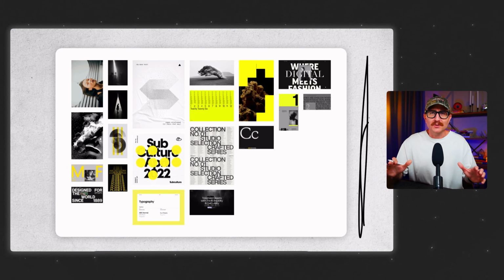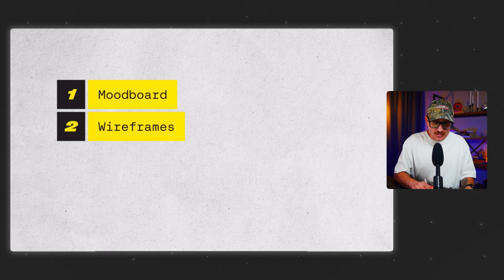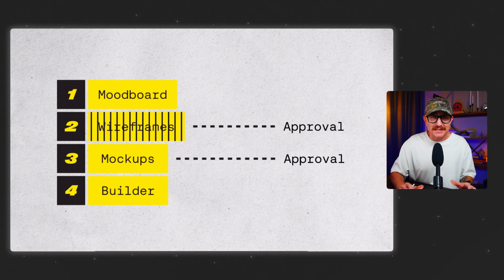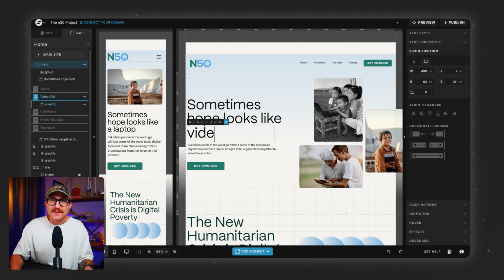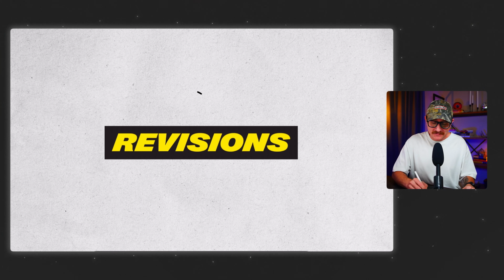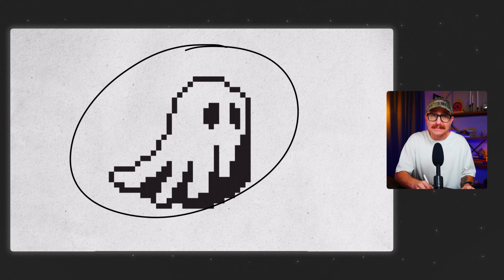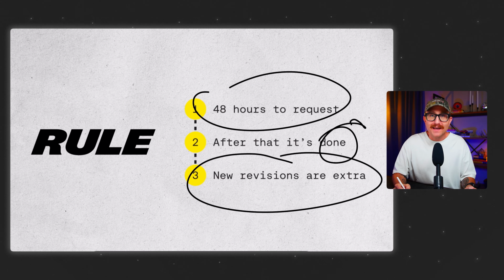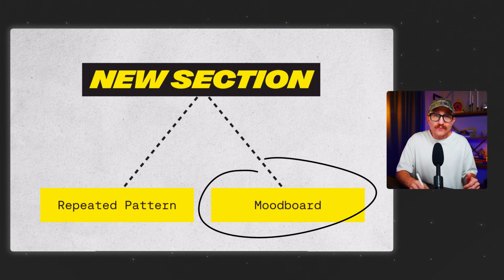Give Me 11 Minutes I'll Show You How to Design $10k Sites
In this video, I outline my entire process for building $10,000 websites. Everything from ideating to revisions and everything in between.

👾 Try out Showit (the web builder I use) and get one month free

00:00 Intro
00:29 Mood Board Basics
01:40 Stylescapes
02:51 The $10K System
03:27 The Build
04:50 How to Build Fast
06:21 Revisions
09:16 The Rest of the Pages
10:17 The Missing Piece